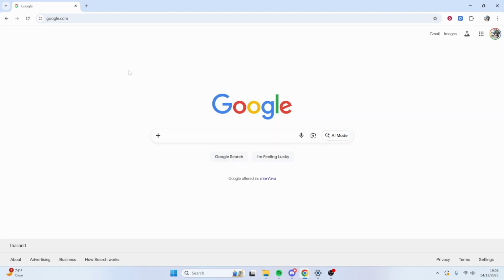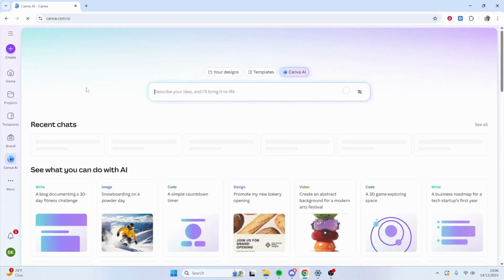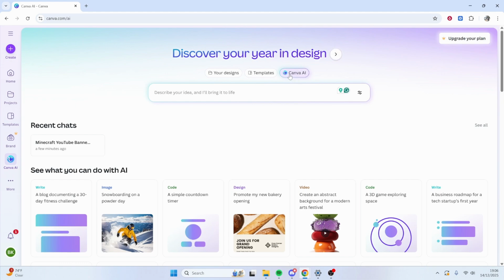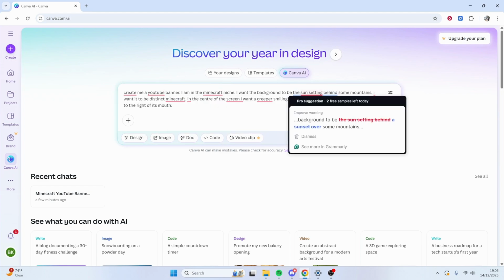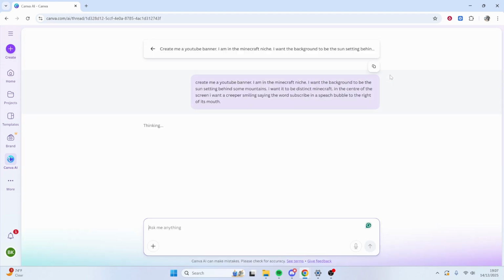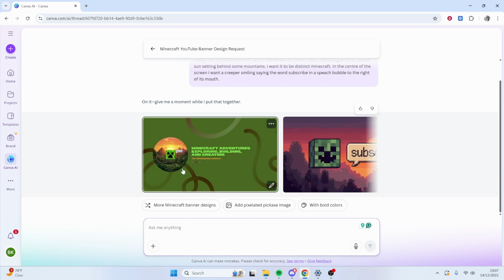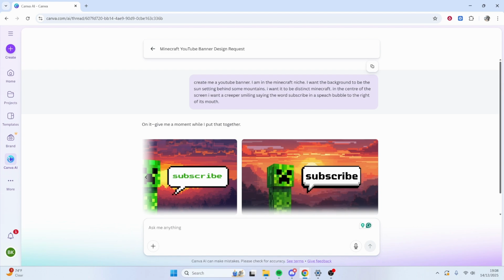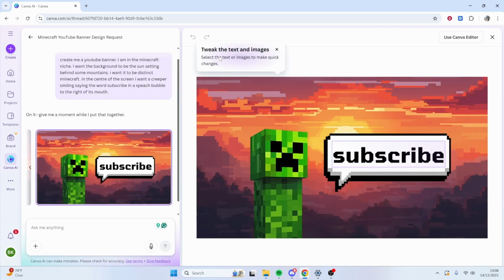How To Create a YouTube Banner With AI (Step By Step)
In this video, I show you how to create a YouTube banner with ai. Did this video help? Thanks!